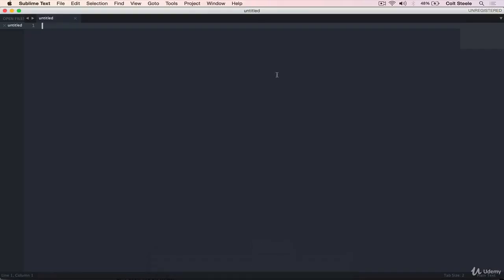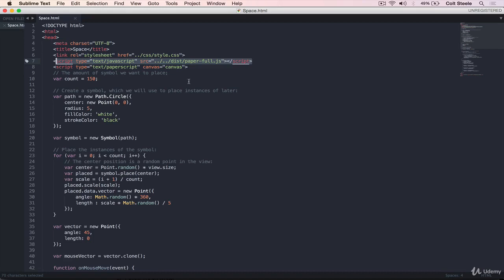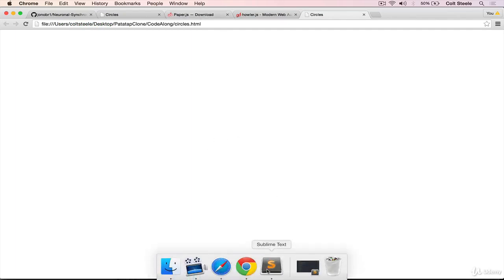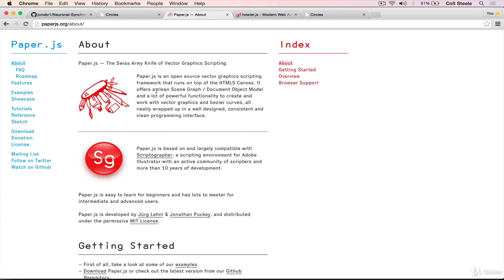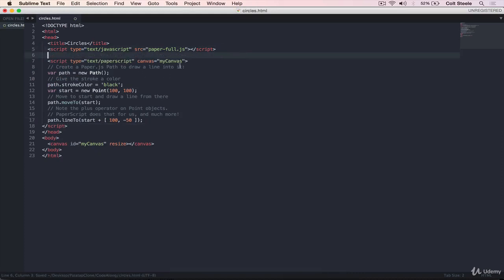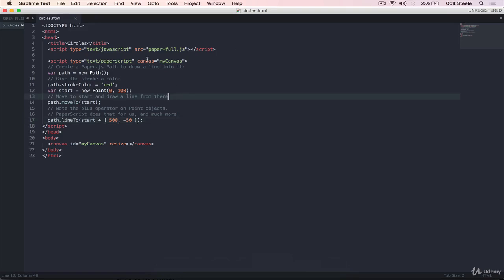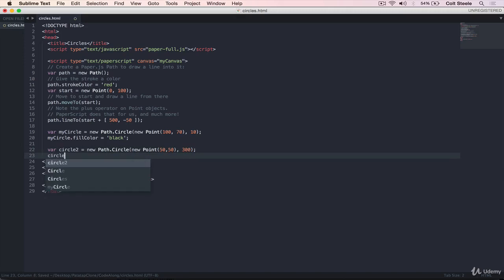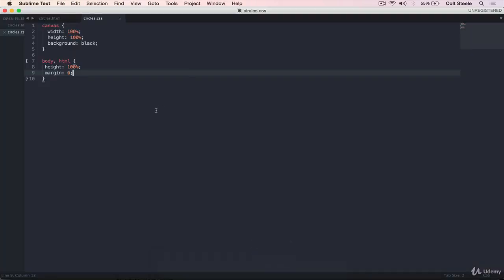23. Paper js Introduction using jQuery | Learn jQuery for beginners